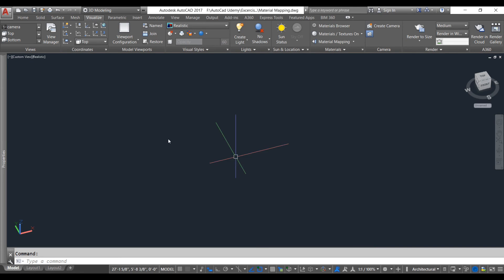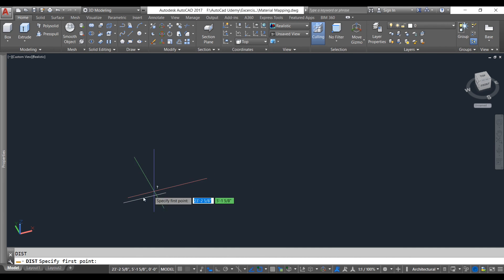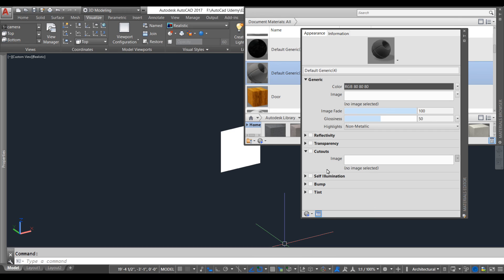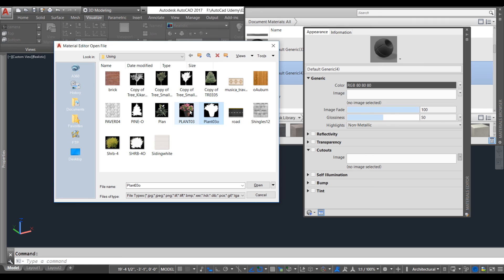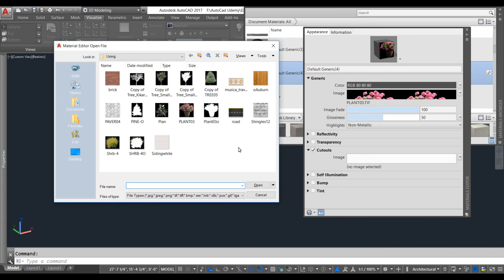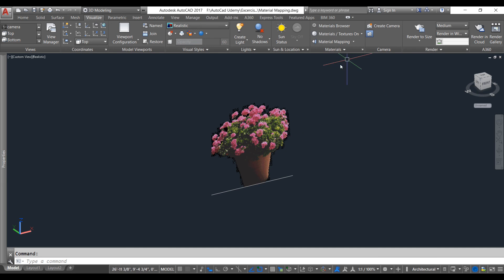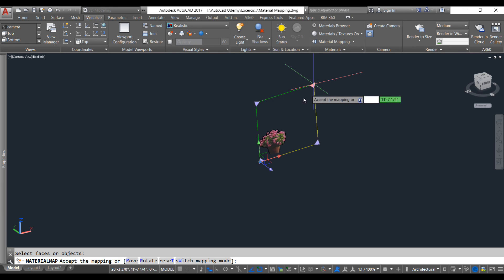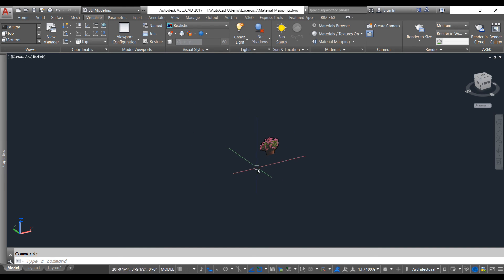AutoCAD tutorial How to cutout Materials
Thanks